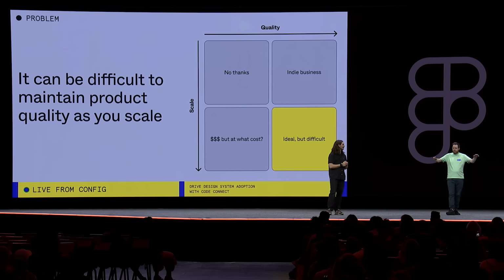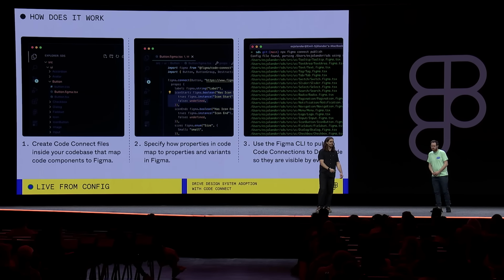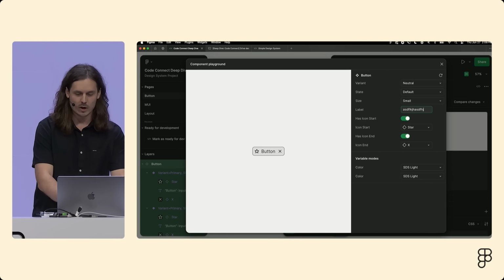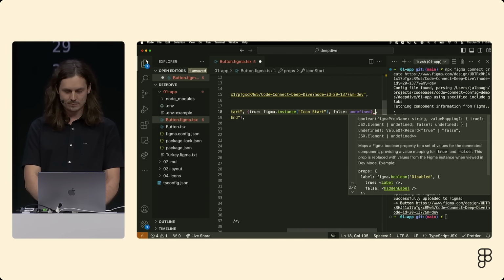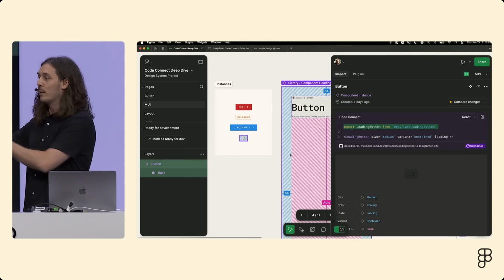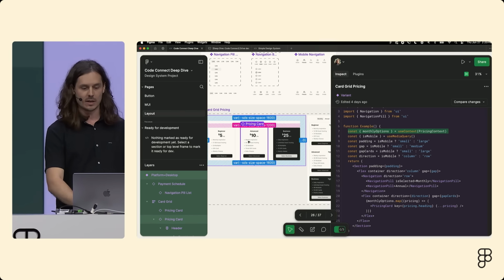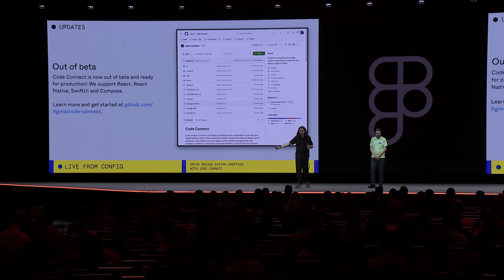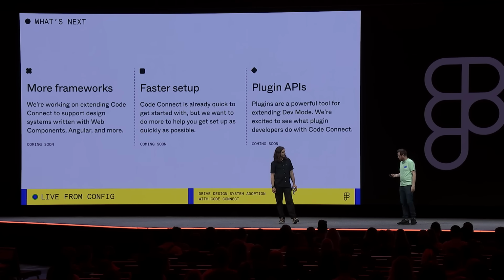Config 2024: Drive design system adoption with Code Connect (Tom Lowry & Jake Albaugh, Figma)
Join engineers from Figma to learn how to accelerate developer adoption of your design system with Code Connect—learn how to surface your design system's code snippets in Figma, right from your code base.

Featuring: Tom Lowry, Director of Advocacy, Figma & Jake Albaugh, Developer Advocate, Figma